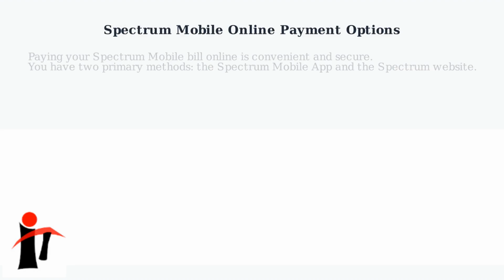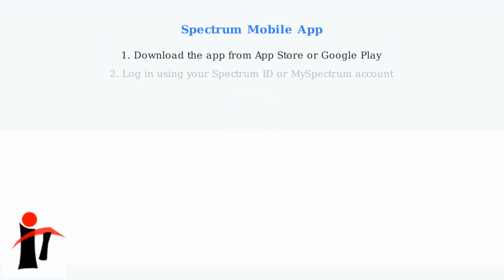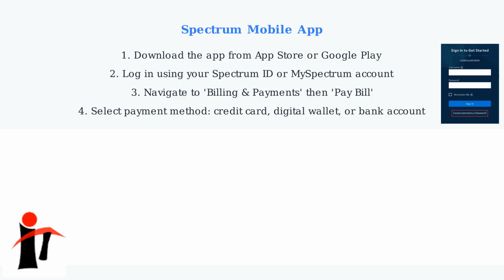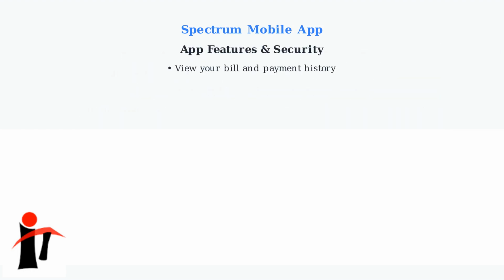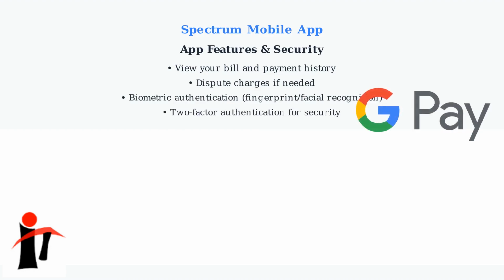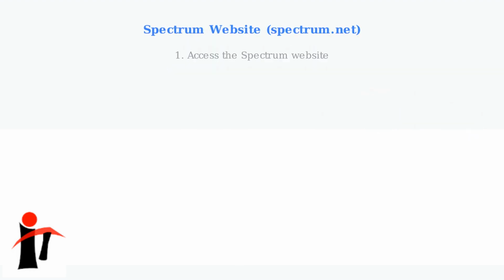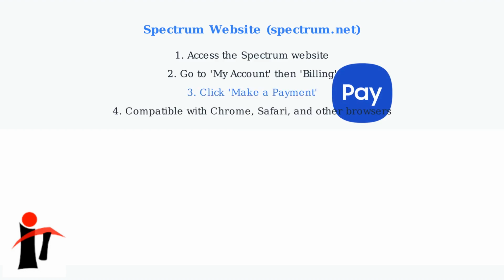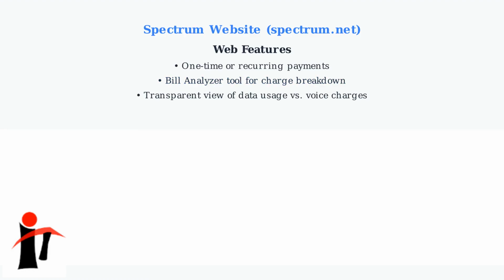How to Pay Your Spectrum Mobile Bill Online - AppWeb, Auto Pay & Quick Pay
Learn how to pay your Spectrum Mobile bill online 💻📱
Step-by-step guide using the app, web portal, Auto Pay, and Quick Pay 🔑
Manage payments easily and keep your account up-to-date with Spectrum 🚀✨